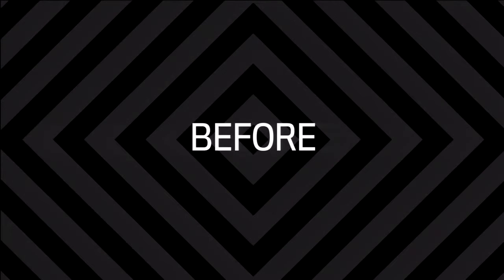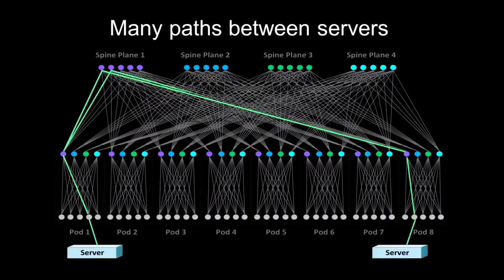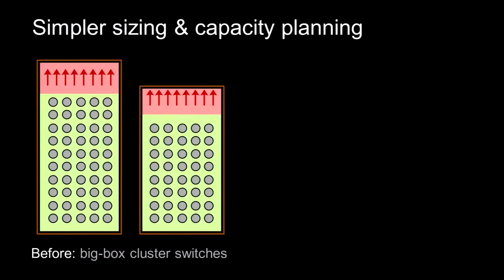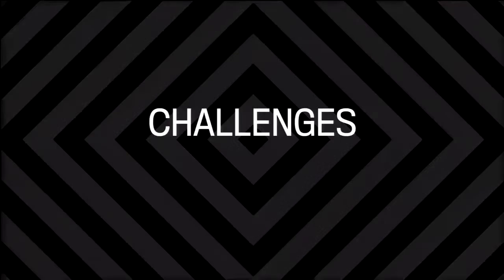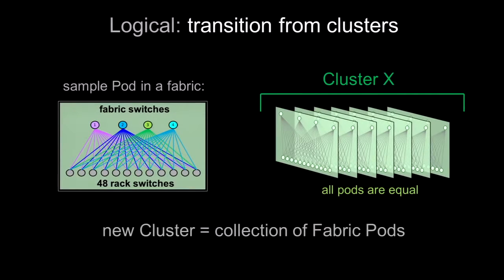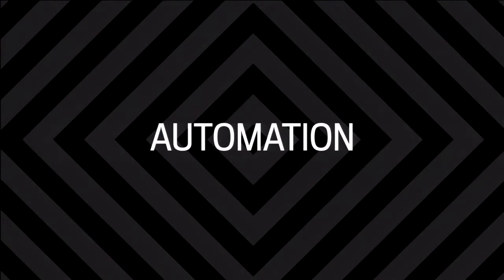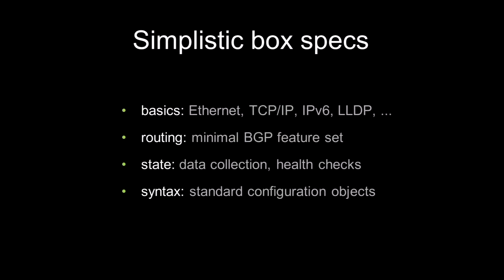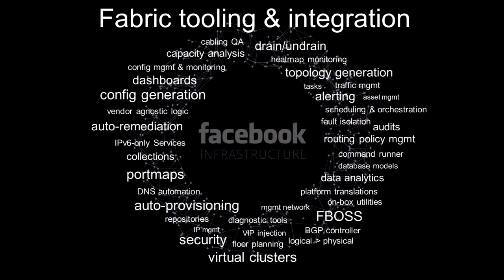Facebook's Data Center Fabric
Facebook's Data Center Fabric - A Tech video by @Scale